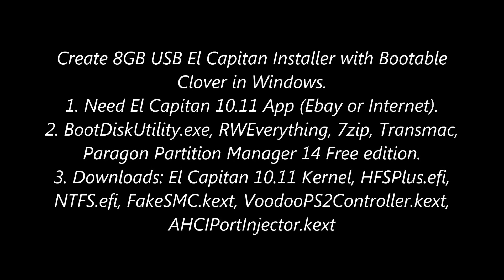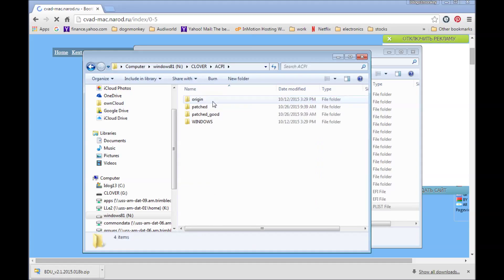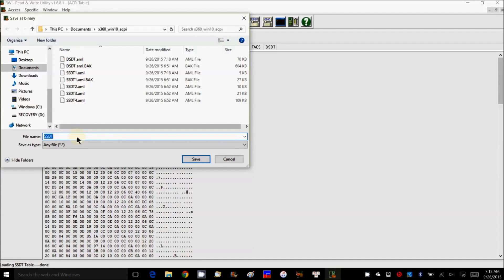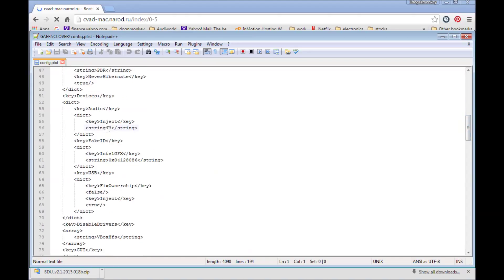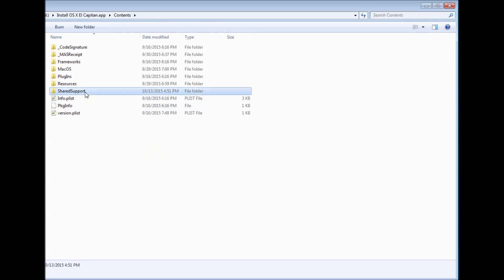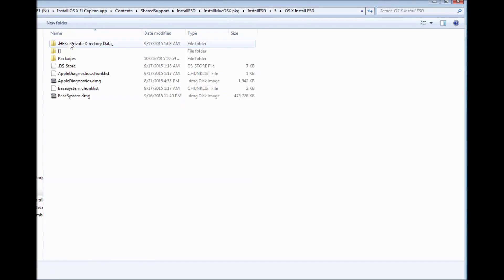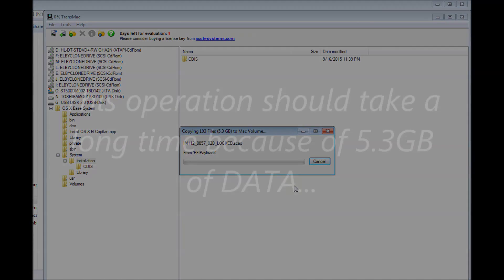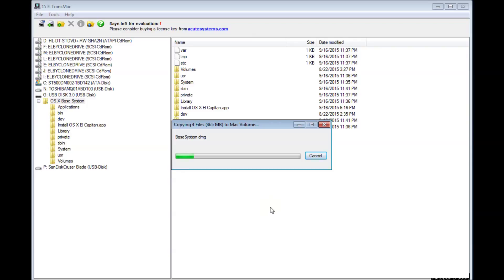How To Create El Capitan 10.11 USB Installer With Windows No Mac